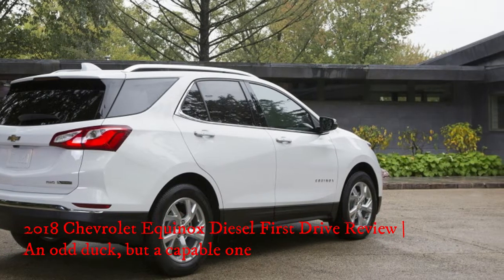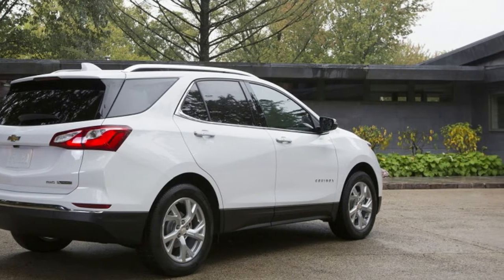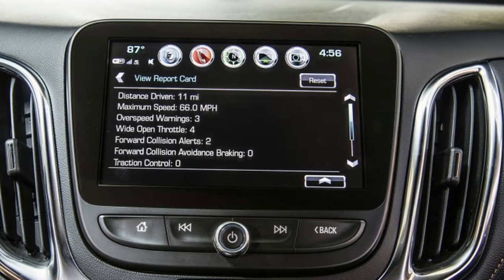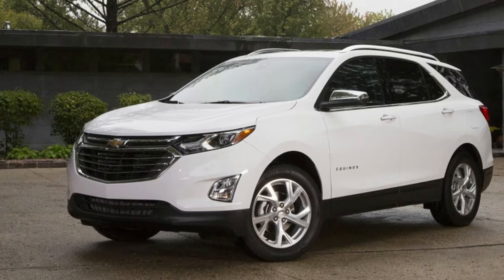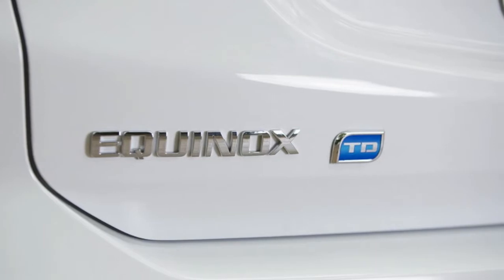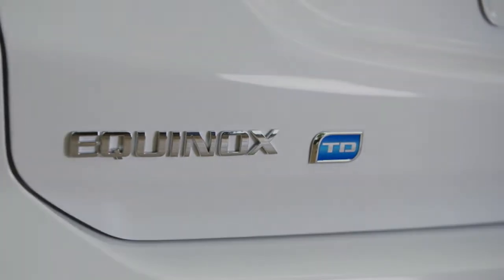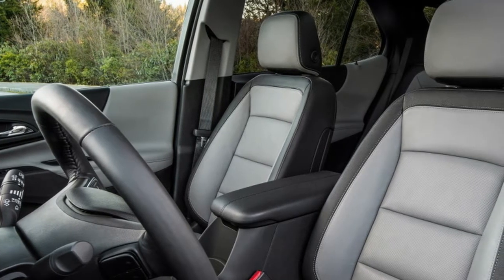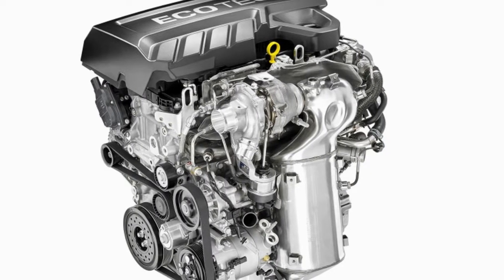WATCH NOW!!! 2018 Chevrolet Equinox Diesel First Drive Review An odd duck, but a capable one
2018 Chevrolet Equinox Diesel First Drive Review | An odd duck, but a capable one
it is, virtually, one of the strangest versions of a excessive-volume car on sale within the U.S. proper now: the 2018 Chevy Equinox outfitted with the organization's 1.6-liter EcoTec turbodiesel. it really is proper, one of the maximum usually American structures fitted with an engine kind that, mainly given the Volkswagen institution's latest difficulties, has never been more than a gap participant on those beaches. Shrouded in scandal and old prejudices, it's tough to assume many Equinox buyers checking the costly alternative box to healthy the oil-burner to their crossover. at the least, on paper.

it really is why we spent every week in one, schlepping all around town and with lots of limited-access highway time, to discern out if this factor makes any sense given the deck apparently stacked in opposition to it. it truly is now not a declaration of anti-diesel bias, it is only a fact check given the headwinds this form of engine faces in the U.S. — and actually, even in Europe in current years. Diesel has plenty going for it, although the relative brilliance of the TDI was a ill joke at all people's fee. Diesel engines provide torque and brilliant financial system, at the expense of potentially higher gasoline costs and a powertrain that is more high-priced to supply.

nawayauto Naway
Help us to be better